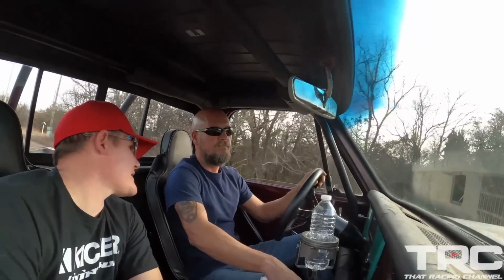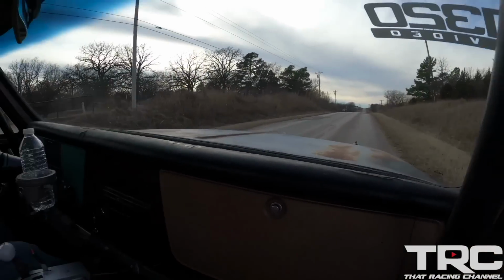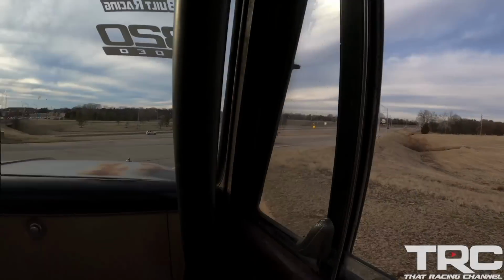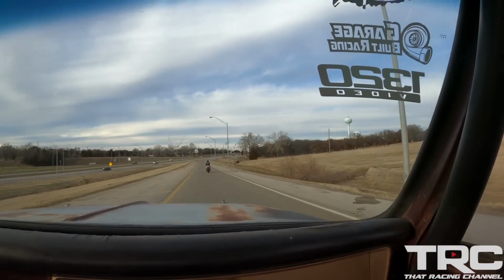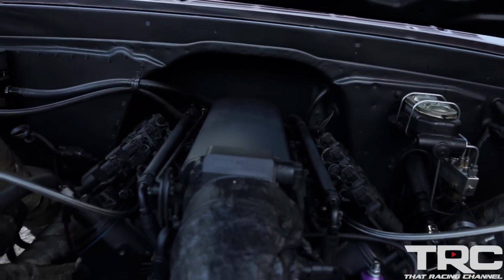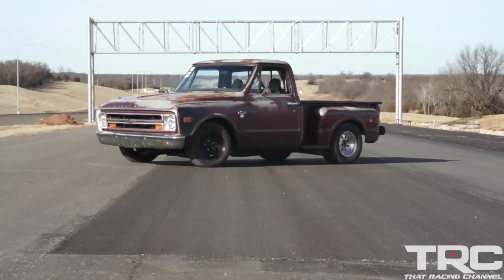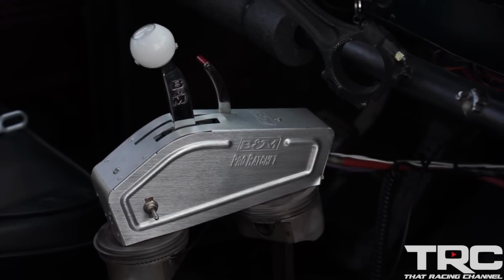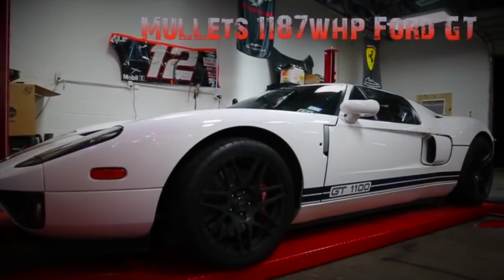Sleeper Truck Hunts Down GSXR 1000 Bike on the Street! (1000+HP Twin Turbo)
On this episode of Jrod's adventures in OKC, we take a super sleeper truck and go hunting for races! This truck is truly a wolf in sheeps skin because while it doesn't look like much, under the hood its got a Dart 427 with a pair of 88mm turbos. Sit back and enjoy the ride!